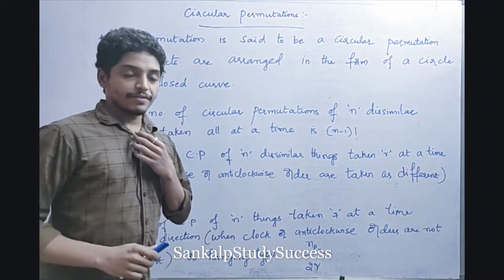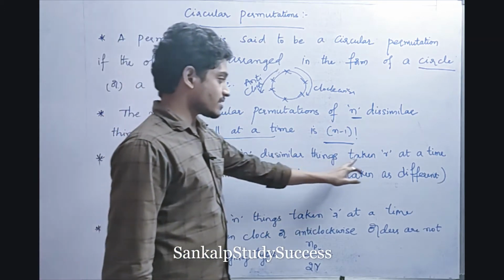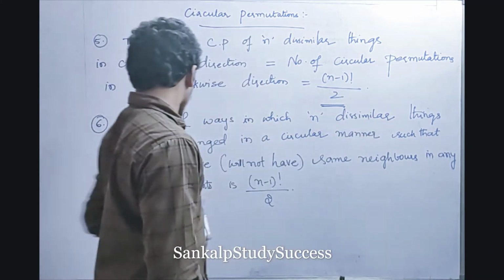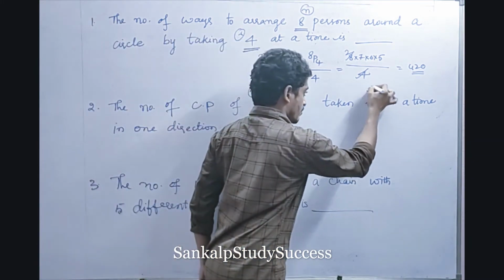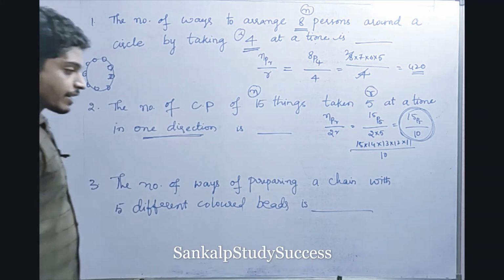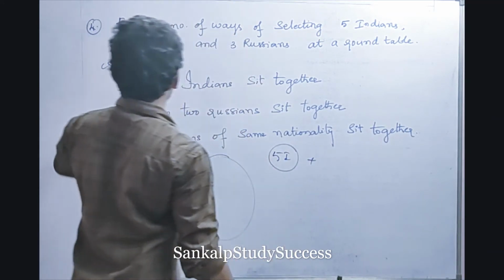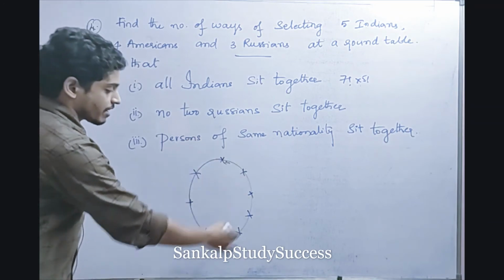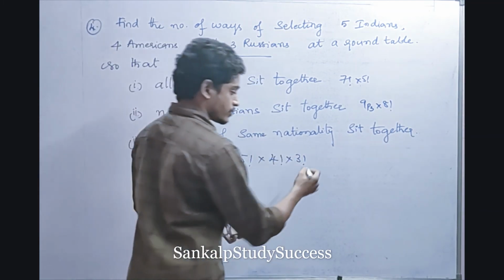Permutations and Combinations Lecture 5 in QA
Jitendra sir, will explain all topics in quantitative aptitude which are useful for all competitive exams like SSC,RBI, UPSC, APPSC AND TSPSC and other exams.
thanks to sir.

if any doubts in Quant: @BJLS_143

for notes in pdf format : @EPFOintelugu